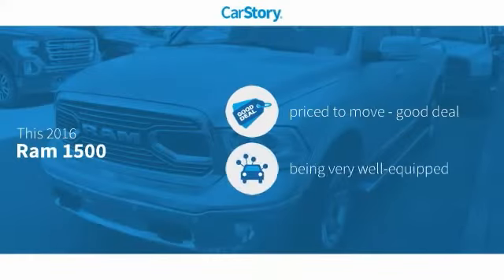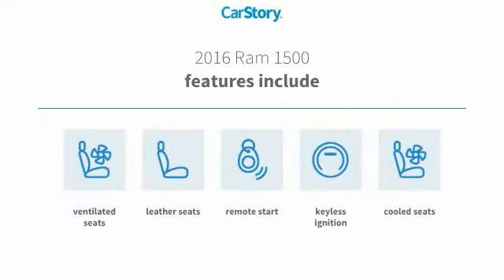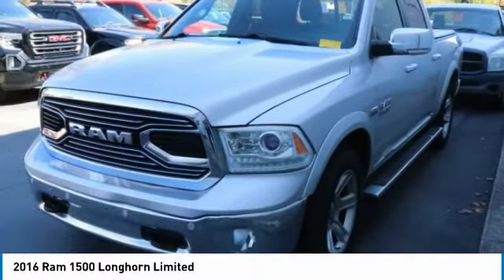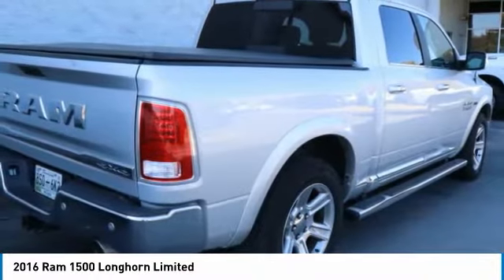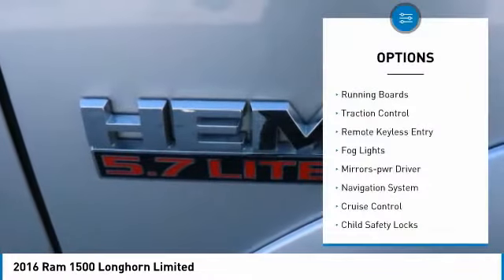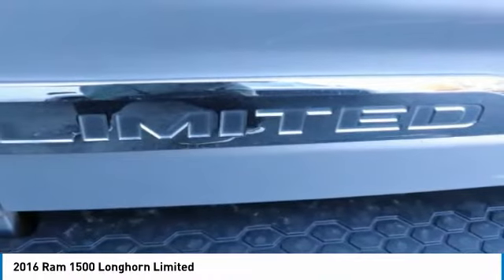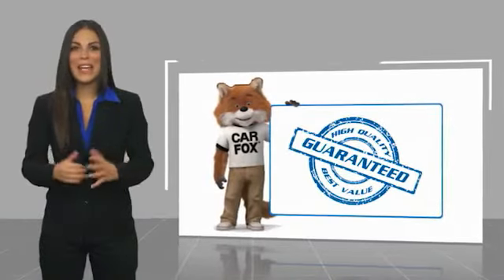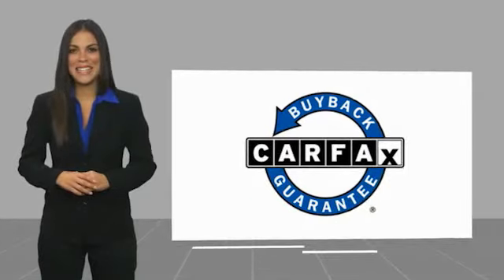2016 Ram 1500 P3842A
2016 Ram 1500 Longhorn Limited

Freeland CDJR
5800 Crossings Blvd

?ALL USED CAR PRICING INCLUDE A $750 DISCOUNT WHICH IS INCLUDED IN OUR ONLINE PRICING. IN THE CASE OUTSIDE FINANCING IS OBTAINED OR PAYING CASH THIS MAY BE ADDED TO THE ADVERTISED PRICE.?brbrRecent Arrival!